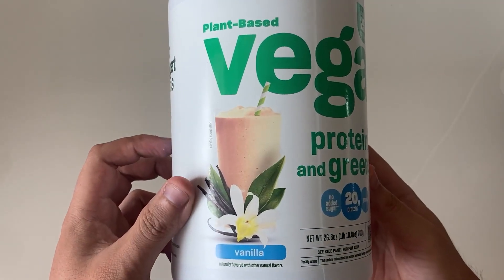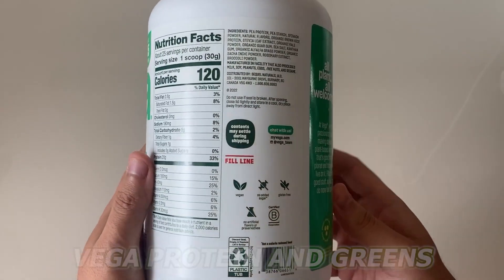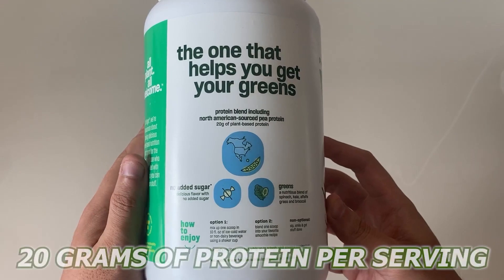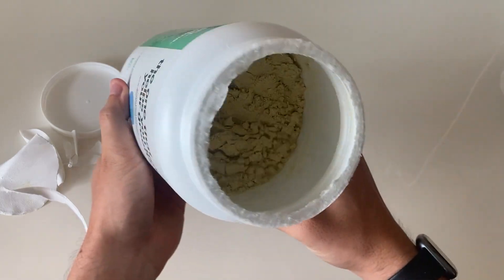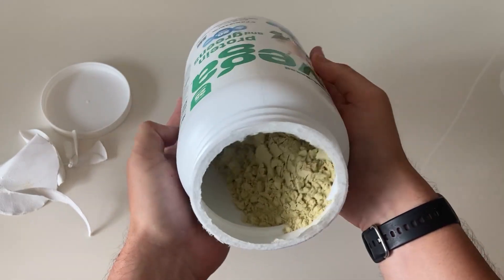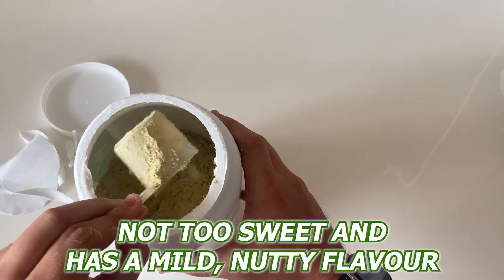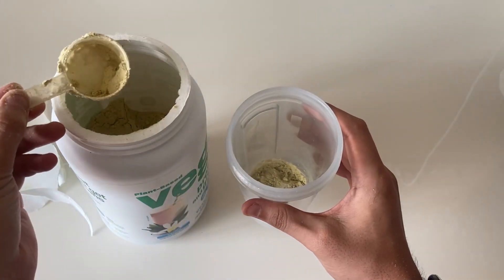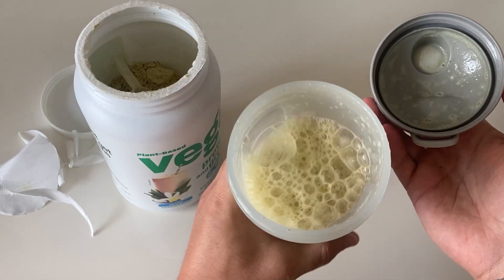How Good Is Vega Protein and Greens Vegan Honest Review